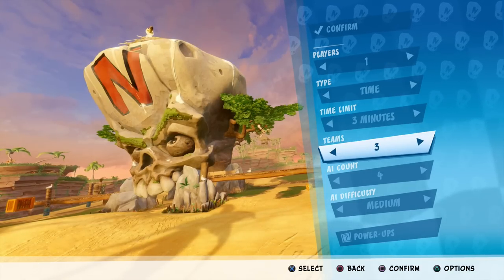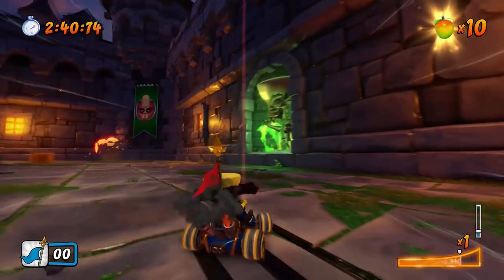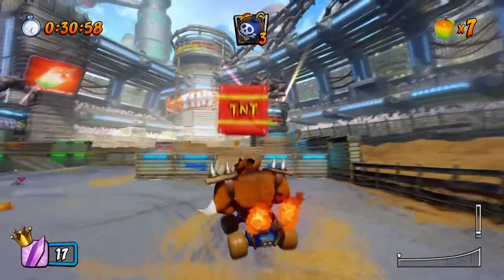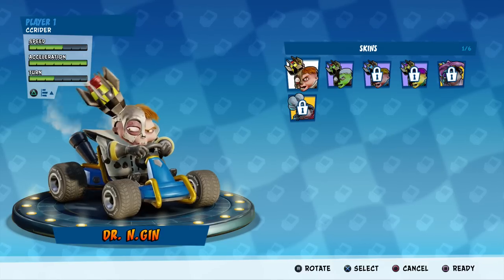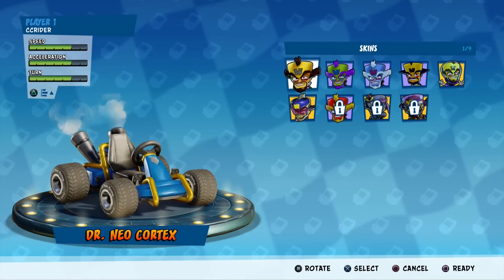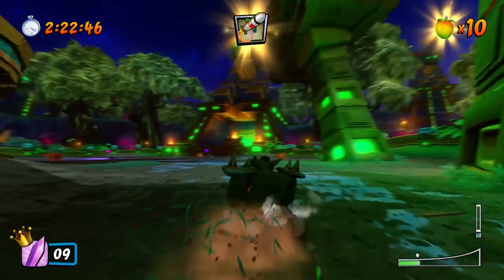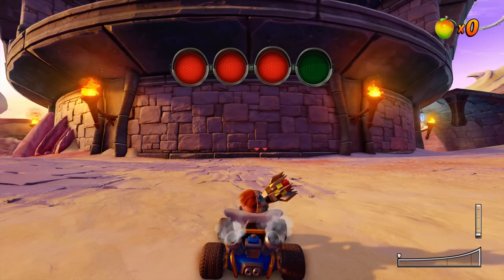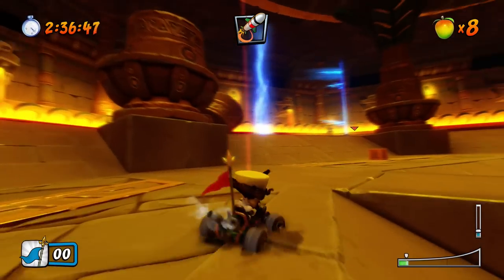CTR Battle Mode! - Crash Team Racing Nitro Fueled Gameplay Walkthrough - Part 8 - All Modes & Maps!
Welcome to Crash Team Racing Nitro Fueled Episode 8! We continue the Crash Team Racing Remastered playing Battle Mode checking out all of the Battle Mode maps and game modes!

More information about Crash Team Racing Nitro Fueled on PlayStation 4, Xbox One, and Nintendo Switch played by ZebraGamer
Crash is back in the driver’s seat! Get ready to go fur-throttle with Crash™ Team Racing Nitro-Fueled. It’s the authentic CTR experience plus a whole lot more, now fully-remastered and revved up to the max:
- Start your engines with the original game modes, characters, tracks, power-ups, weapons and controls
- Power slide to glory in additional karts, tracks and arenas from Crash™ Nitro Kart
- Race online with friends and Crash the competition with online leaderboards
With Crash™ Team Racing Nitro-Fueled, the stakes are high and the competition is fierce. It's the CTR you love, now kicked into the highest gear.